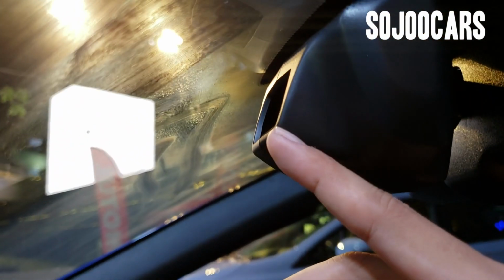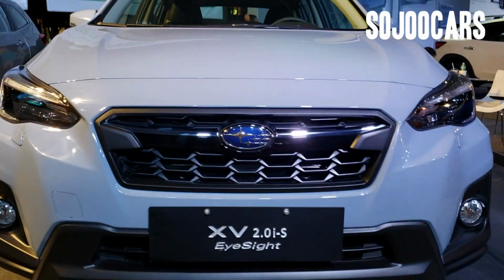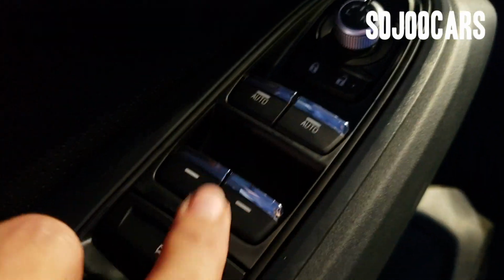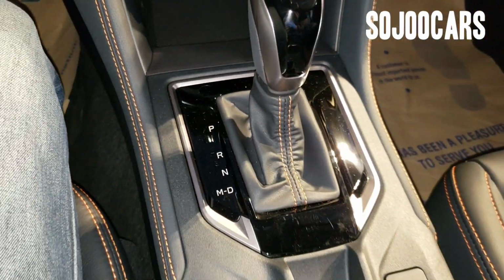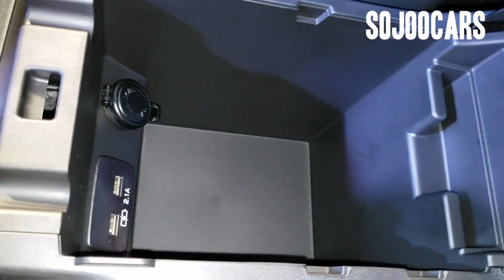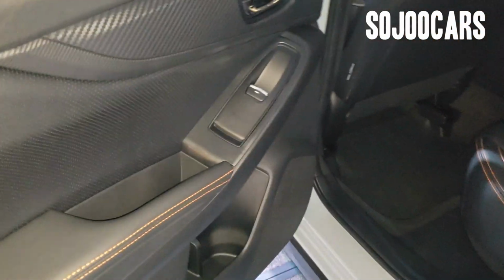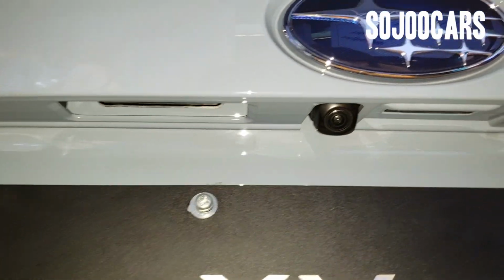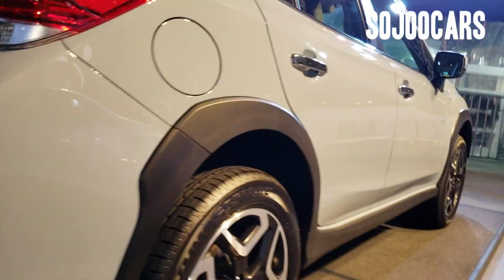2019 Subaru XV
This video is about 2019 Subaru XV.

This video features the 2nd most expensive XV variant which is 100,000 peso cheaper than the top variant, GT edition.

The difference between this and the GT is mostly appearance. The performance stay the same unless the body kit affects the aerodynamics.

The XV is a charming car which became more mature looking than the outgoing model which looked fun, cute, and unique.

The eyesight technology is not a joke and it does have SAFETY in mind during the cruising, mostly.

I hope you guys enjoyed the video. God Bless!